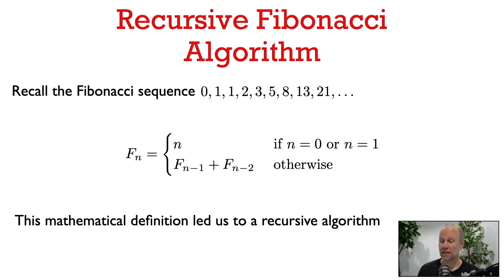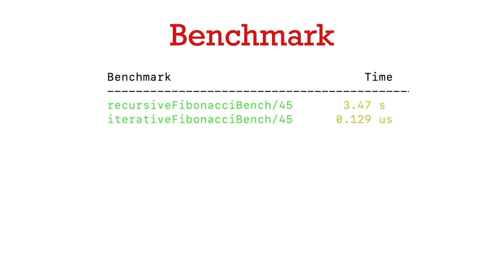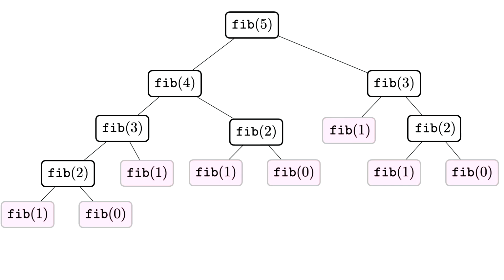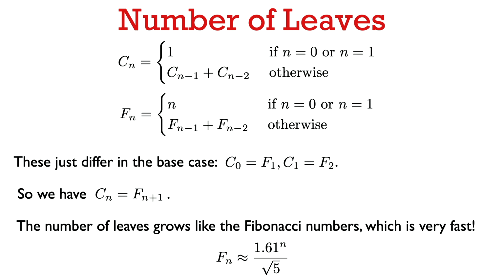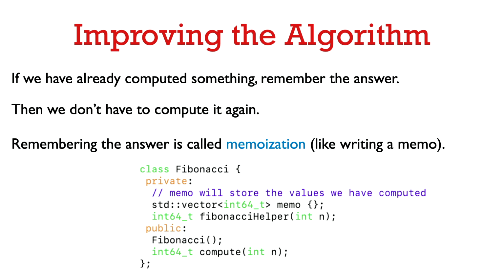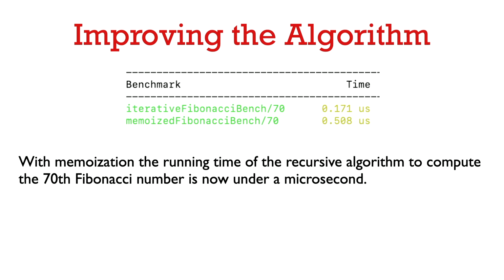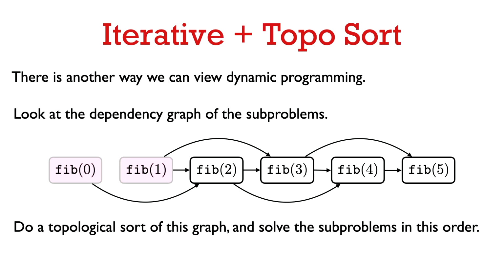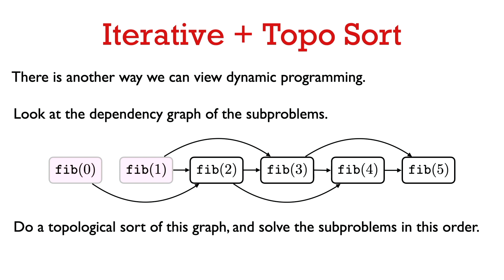31251 Lec 13.1 Intro to Dynamic Programming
As an introduction to the technique of dynamic programming, we revisit the naive recursive algorithm for computing Fibonacci numbers.  What makes this algorithm slow is that we recompute values we have already computed many times.  We can greatly speed up the computation by instead storing values after we compute them and using this stored value the next time we need it.  Solving the problem this way is an example of dynamic programming: we break a problem up into subproblems (computing smaller Fibonacci numbers), and remember the answers to these subproblems for future use.  One might call this the top-down approach where we use recursion and "memoization" (storing values we have computed in a memo).

We can also view dynamic programming in a bottom-up iterative fashion.  Once we decide on the subproblems, we solve them in an appropriate order so that when it comes to solving a subproblem we have already solved all of the other subproblems on which its solution depends.